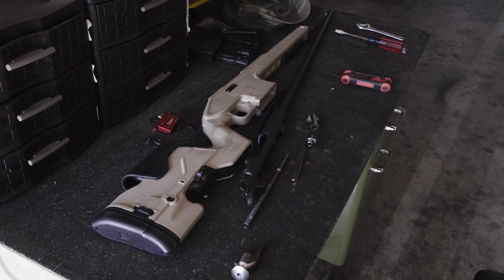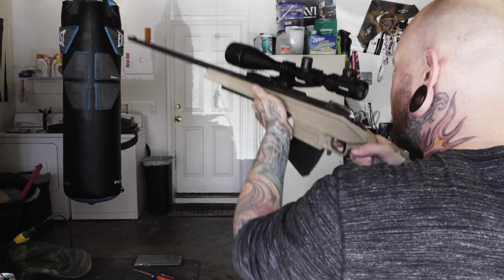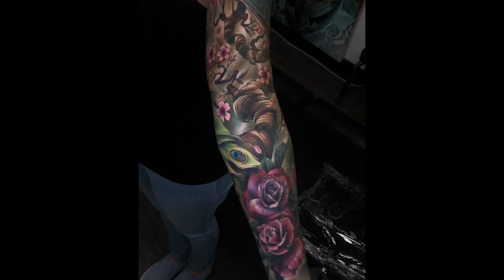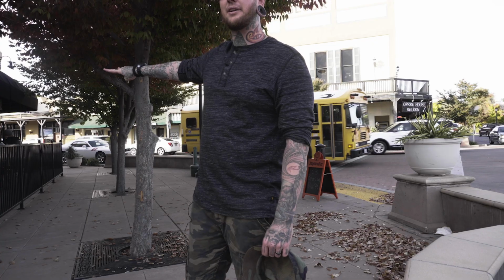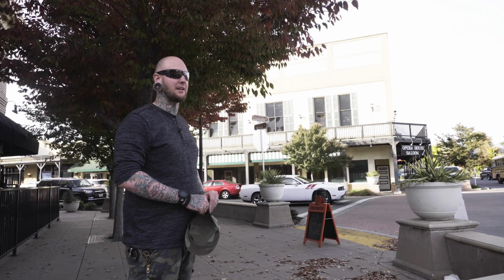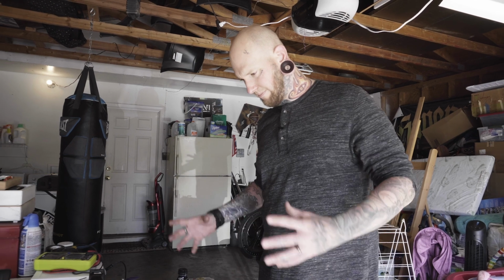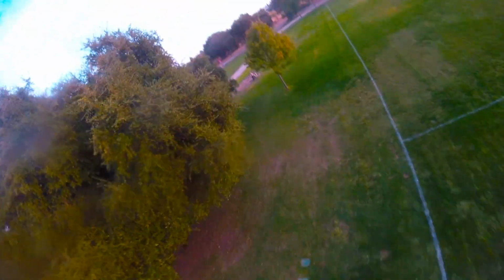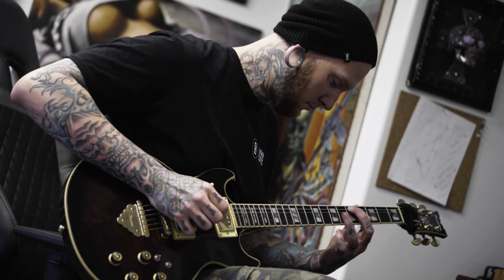Emerald Empire - In The Flesh: Episode 2 | JESSE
About This In The Flesh: Episode 2:

Spend a day with Jesse, a soon to be dad from Roseville, Ca. A lead tattooer at Emerald Tattoo & Piercing in Roseville. Explore his multi-talent on building professional racing drones, collection of rifles, rebuilding motorcycles to playing the guitar.

Step inside one of America’s Biggest Tattoo Shops. Meet the artists, meet the clients and learn what it actually takes to create these unique works of art. Step inside the lives of the creative geniuses behind these life long commitments. Live with them, laugh with them, love with them and share their heart ache in the never seen before, behind the scenes exclusive that is the reality TV tattoo show “In The Flesh”.

About “In The Flesh”:
Produced by creative genius “REDimus Prime” and “Hostile Marketing” We follow around Tattoo Artists, Piercers, Managers and even clients to bring you a raw behind the scenes series that puts viewers behind the scenes and in the life’s of one of the worlds most ancient and ever changing trends.

About “Emerald Tattoo” Emerald Tattoo was opened and founded by Red in late 2007. In the last decade it has grown to be one of the biggest shops in the the country.

About “Union Tattoo”:
Opened in 2017 Union Tattoo was opened to serve and be committed to the local area with a focus for community betterment and involvement.